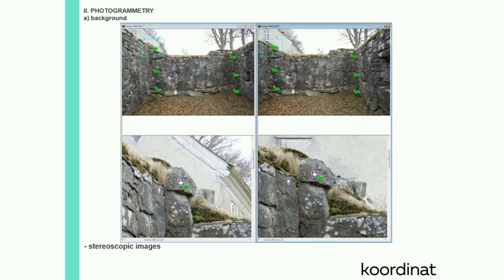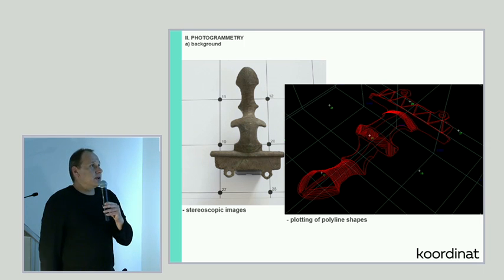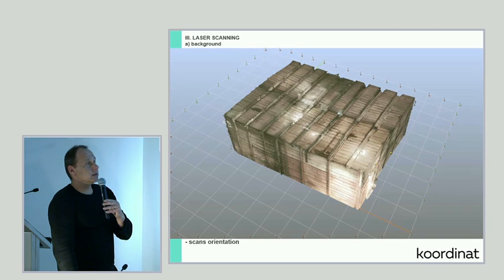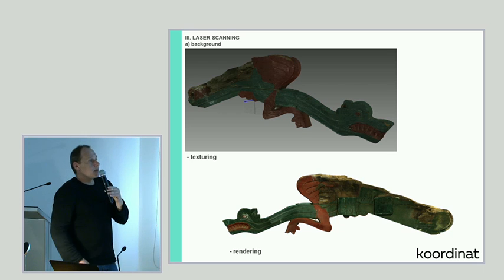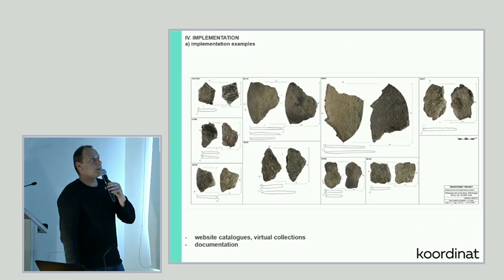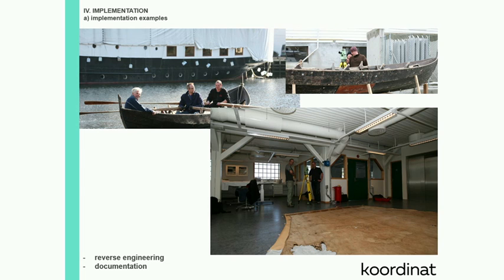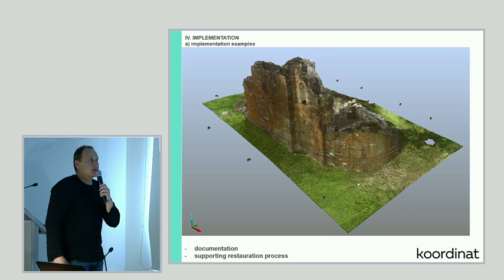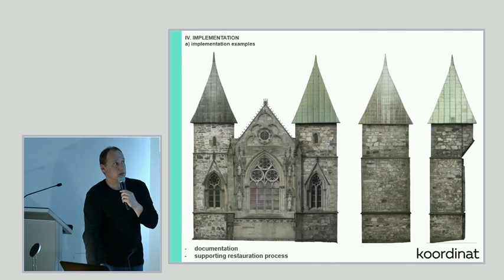Seminar "Use of modern technologies in research of cultural monuments" Part 3, ENG